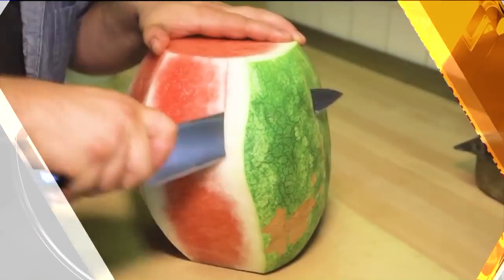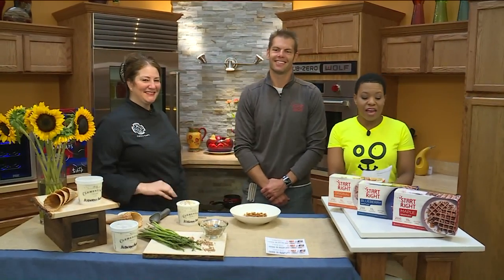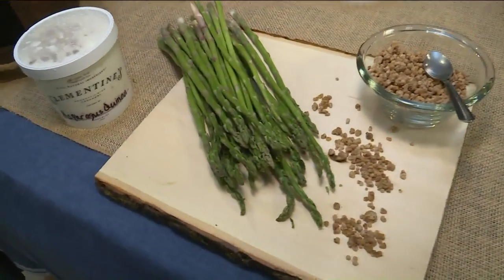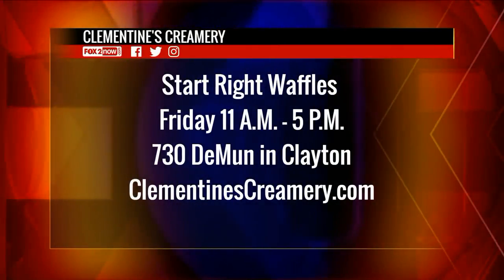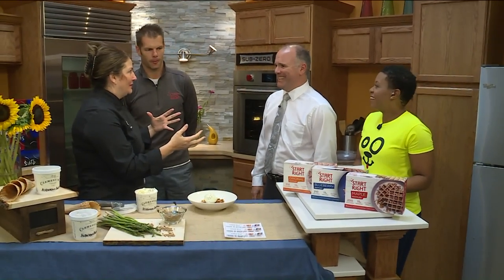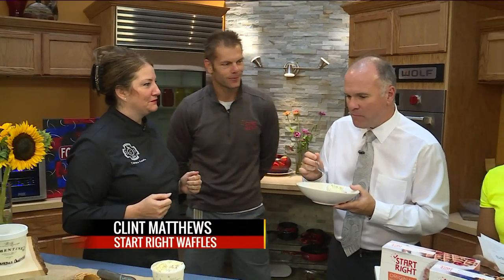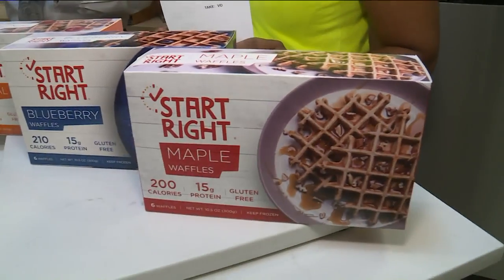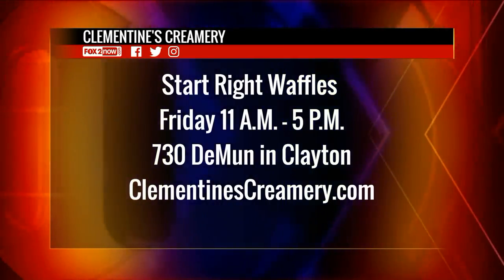FOX 2 9AM ASPARAGUS AGAVE QUINOA ICE CREAM CLEMENTINES CREAMERY